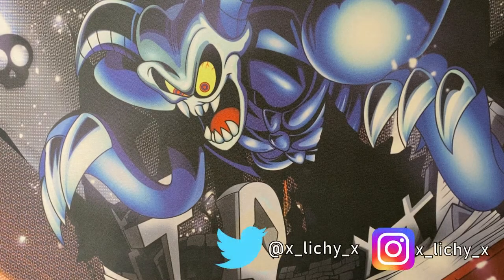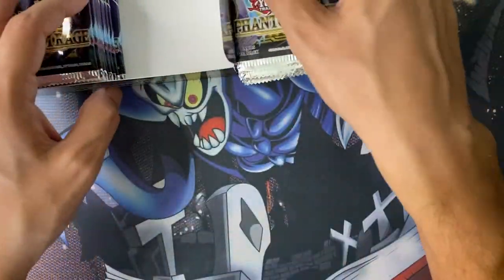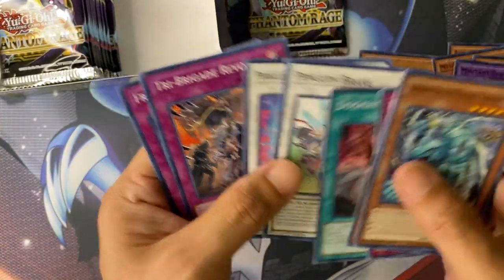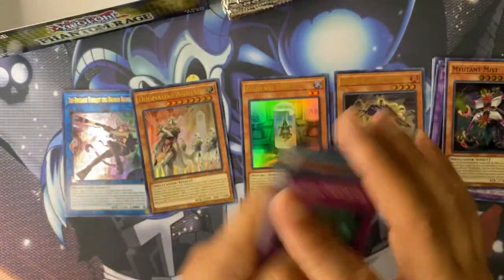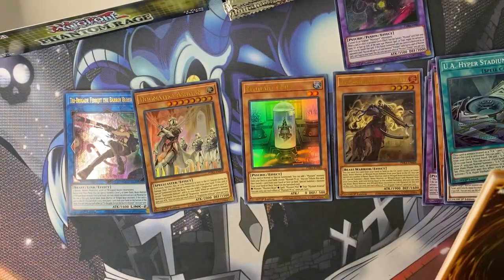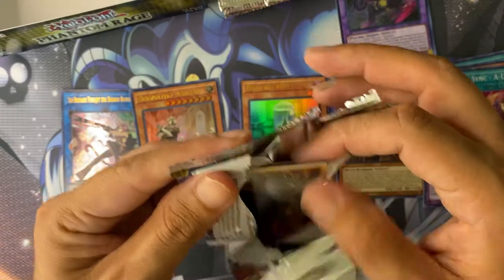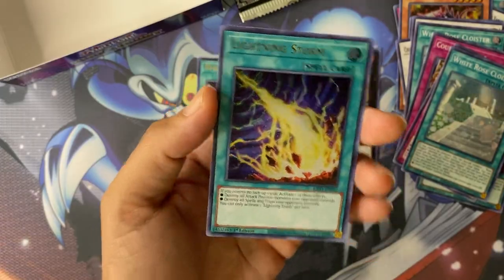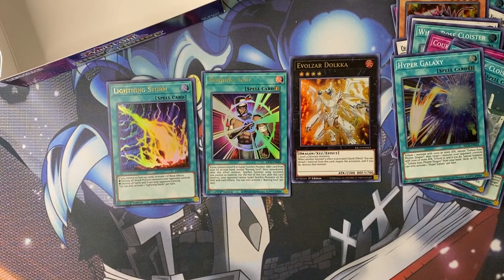Double Yugioh Booster Box Opening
Today I will be opening two Yugioh booster boxes. The first box is a Phantom Rage, trying to pull another Zeus secret rare. Second box is a King's Court, can we be lucky enough and pull another collectors rare? Let's see what pulls I get.